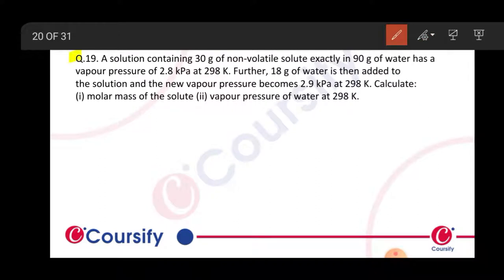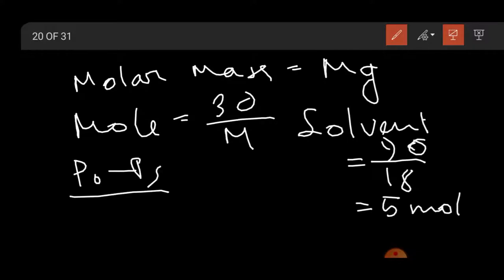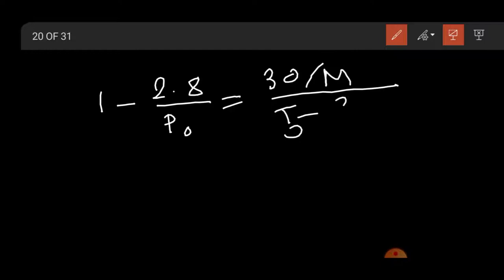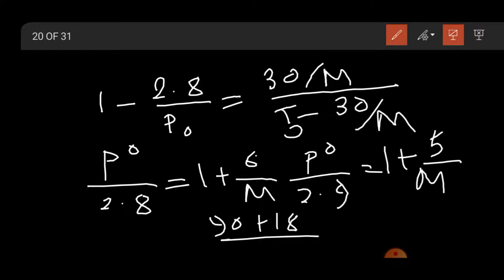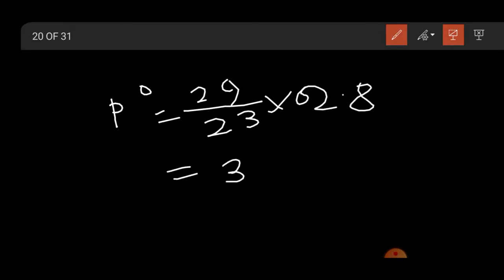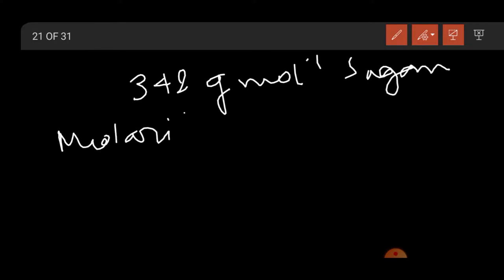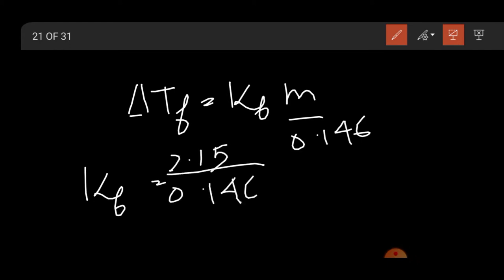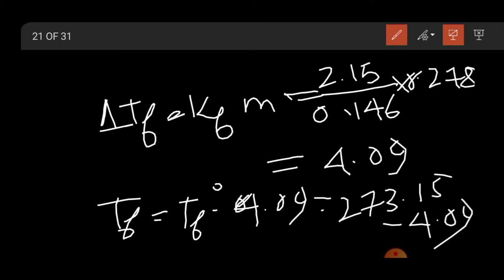SOLUTIONS | CHEMISTRY NCERT | Class 12 Chapter 2 | Q 19 | CoursifY